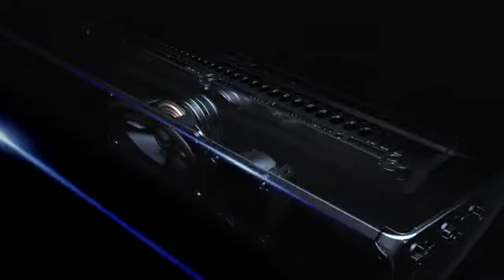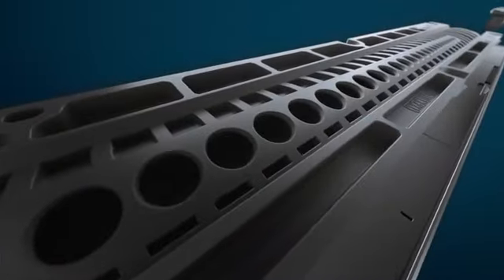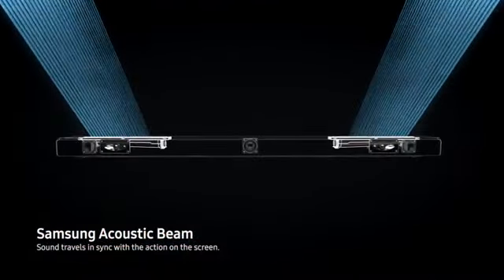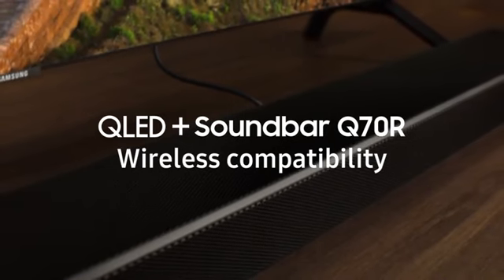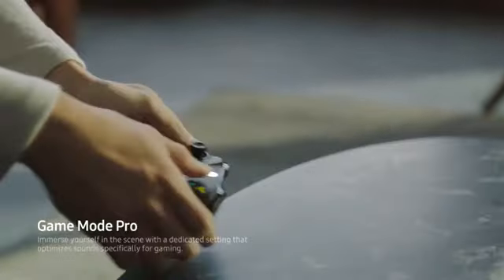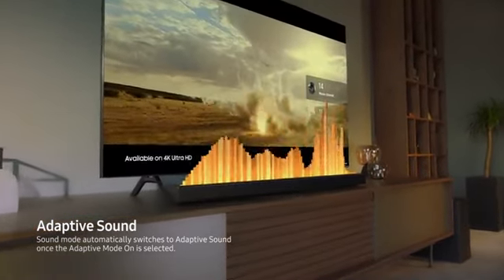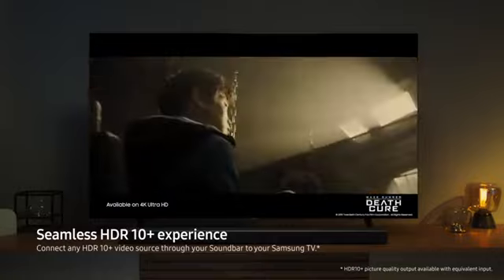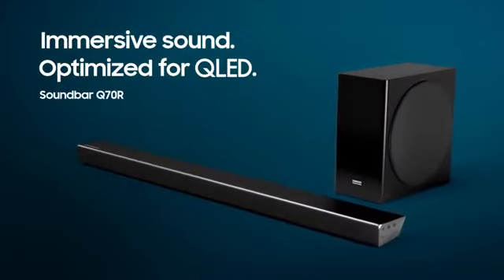Samsung Harman Kardon HW-Q70R Dolby Atmos Q70R Series Soundbar, With Dolby Atmos and DTS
More Great Products By Samsung
With Dolby Atmos and DTS: x powered by Samsung Acoustic beam, sounds move around you from All directions, even above, just like in real life
Samsung Acoustic beam technology delivers directional sound that pans with the action on screen
With a center channel dedicated to delivering clear dialogue, you won’t miss a word
Feel the intensity of the action and the rhythm of the music with the rich, powerful bass of the wireless subwoofer
The soundbar automatically delivers optimized sound based on each scene and even lets you hear voices clearly on low volumes.Stand-by Power Consumption (Subwoofer):0.45 W